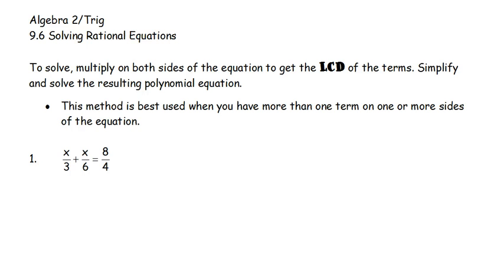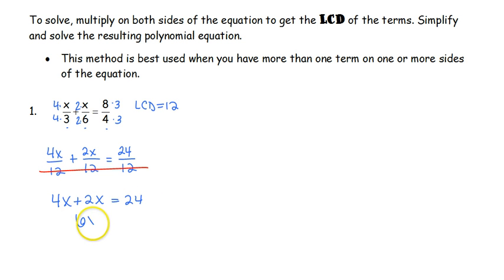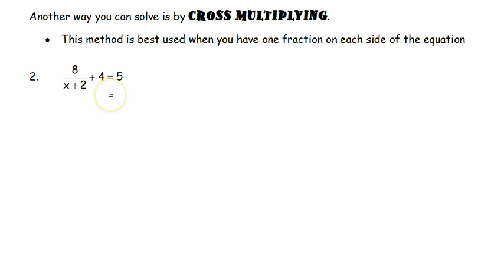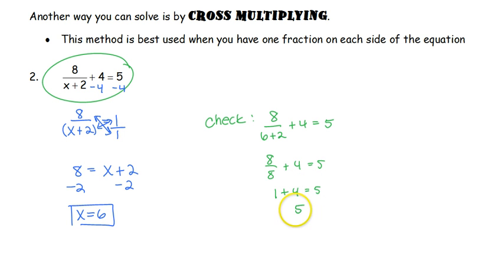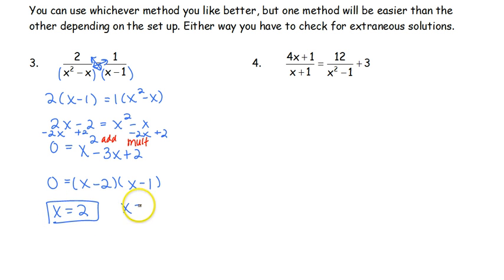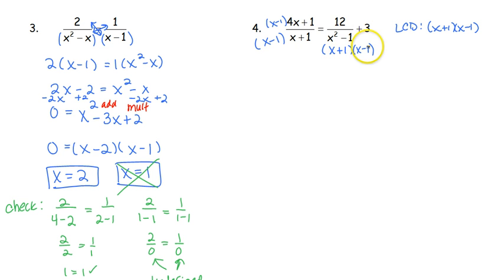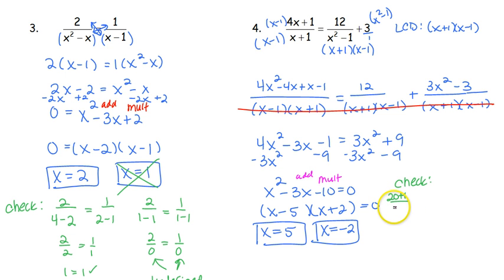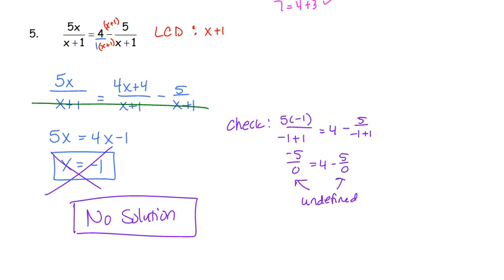9 6 Video